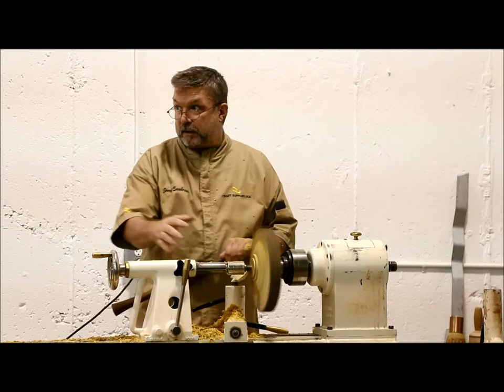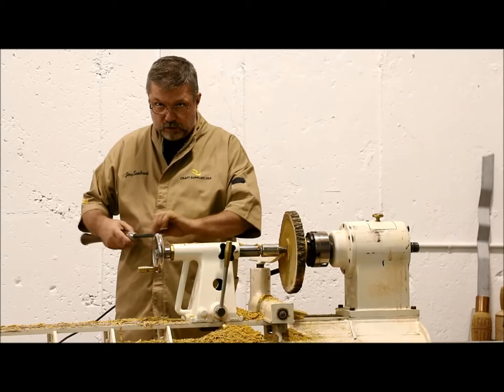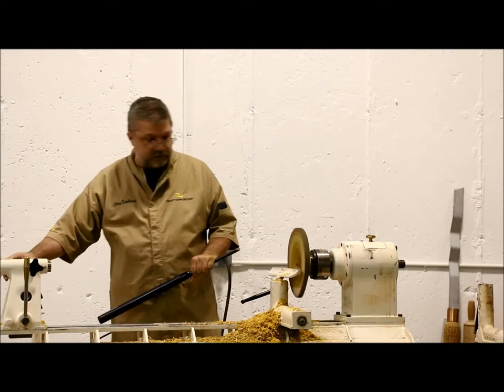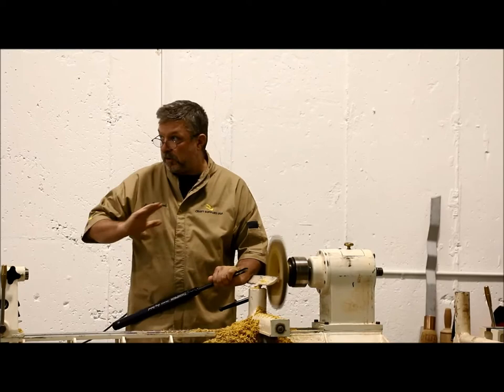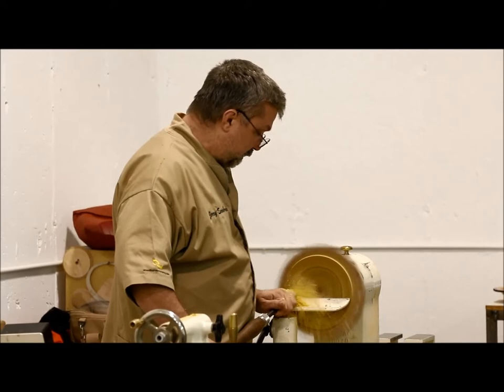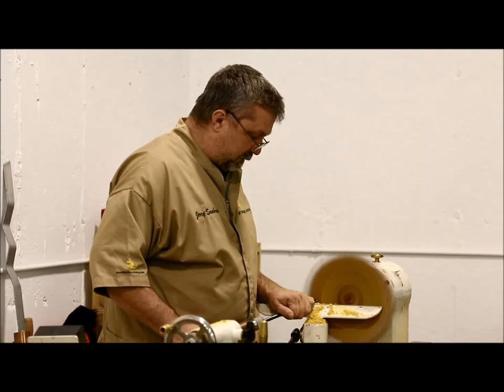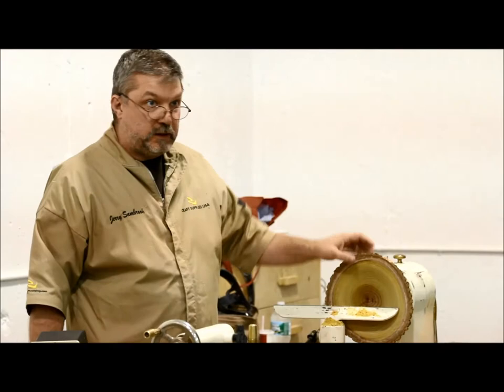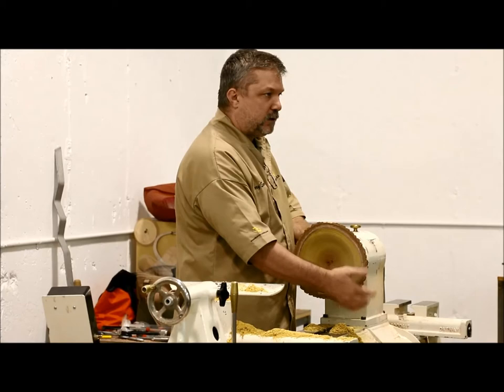Jerry Sambrook demo @ Nutmeg Woodturners Sep09 2013 meeting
Turning an end grain bowl demo